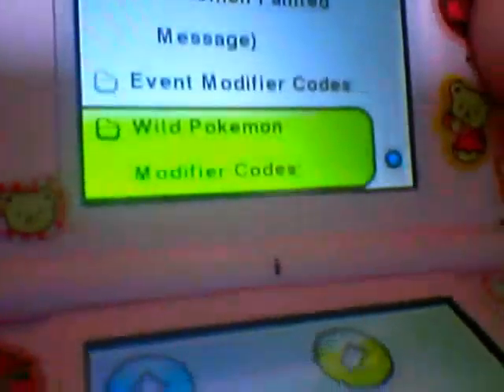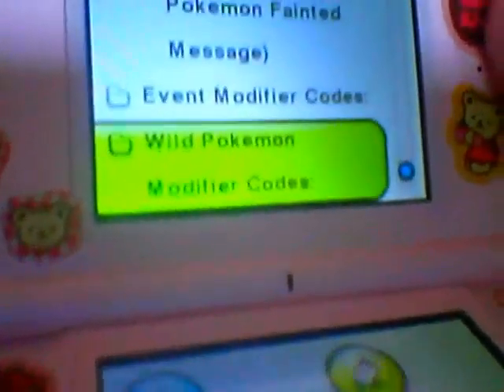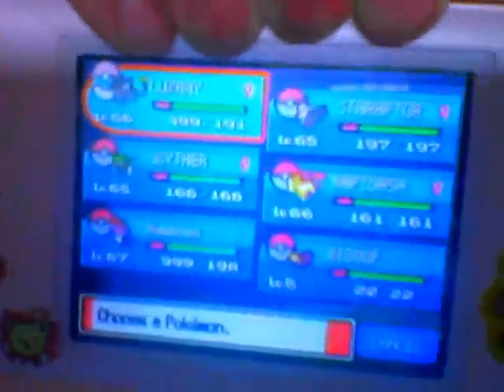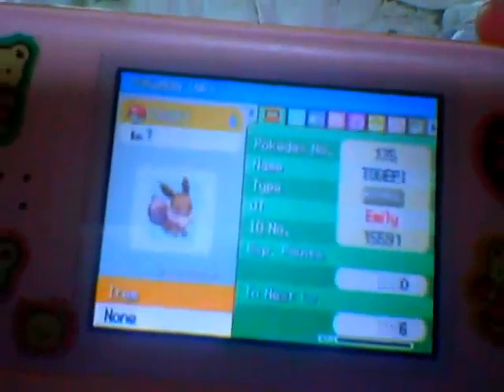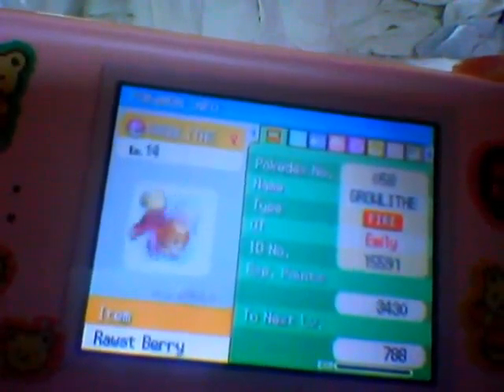Pokemon platinim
ACTION REPLAY! YAY